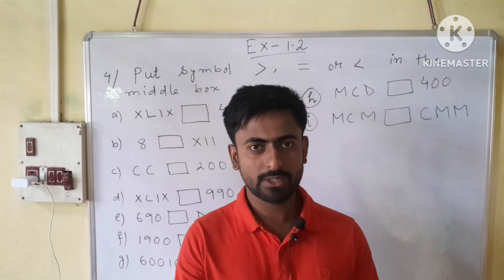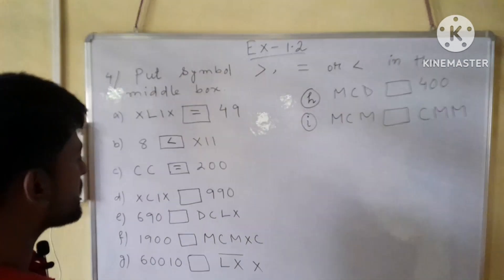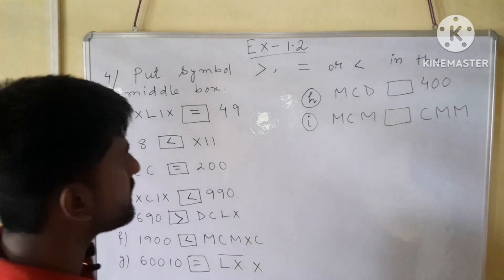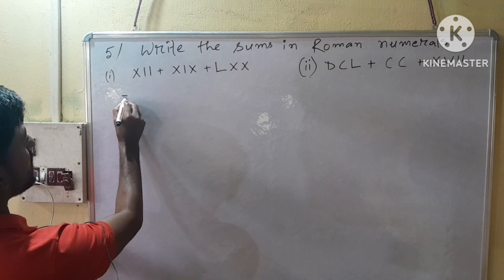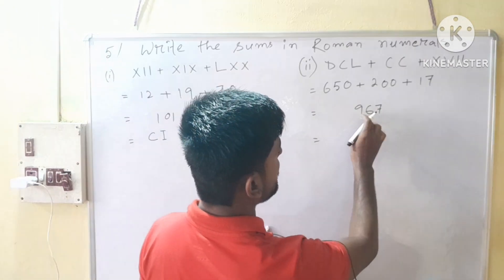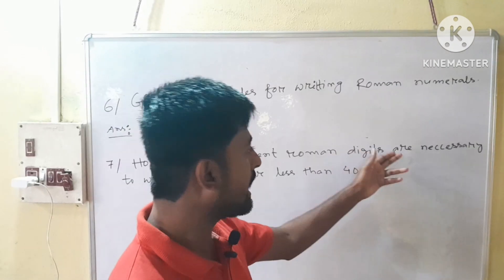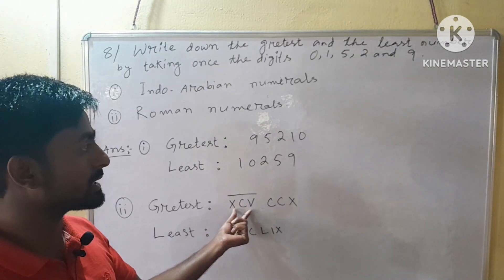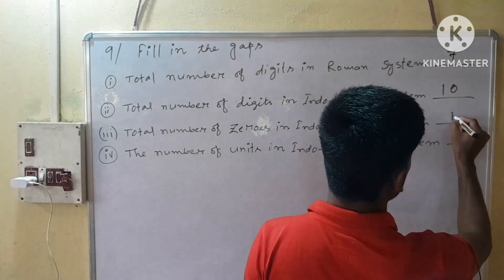Advanced Maths, Class:9, Chapter:1, Ex:1.2, Q.no: 4,5,6,7,8,9#maths class9# Advanced #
Number System 01 | Real Numbers | Rational & Irrational
Advanced Mathematics for class-10, advanced mathematics for class-9, plane geometry ,theorem-8.3.3 , exercise -8.3, chapter-8, life process, science for class -10 , English grammar, ncert ,ICSE, rd sharma
Assam seba board , advanced mathematics, h.s.l.c , set theory, Advanced maths chapter-1 ,advanced maths first chapter solution, Set theory . English medium , Maths , ncert , secondary board of education Assam .cbse, achievers_,Arithmetic of integers,advanced maths class -10 seba, complex number Advanced mathematics for class-10, imaginary number, real number , complex conjugate , mod